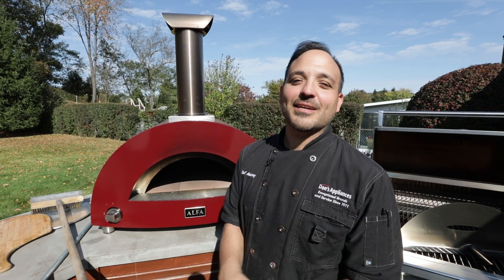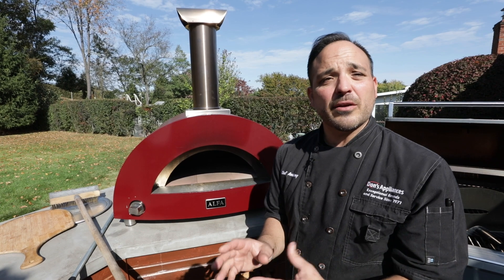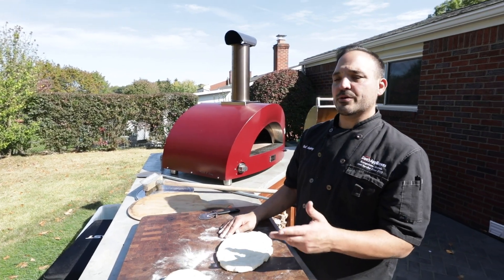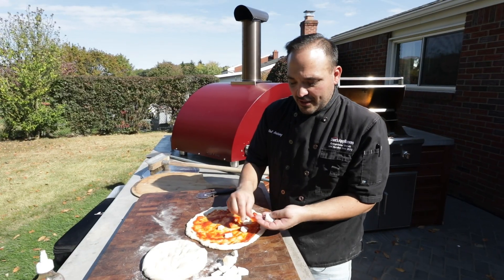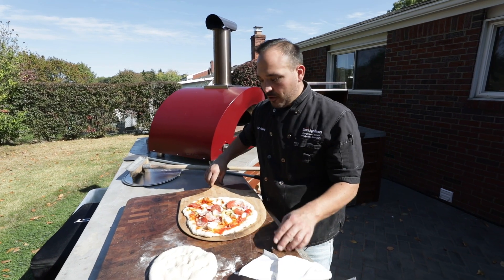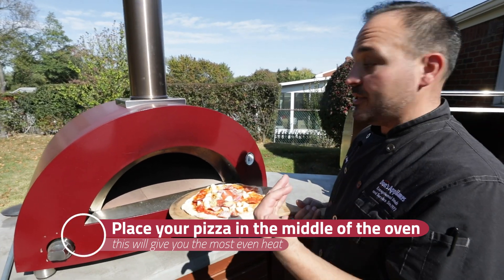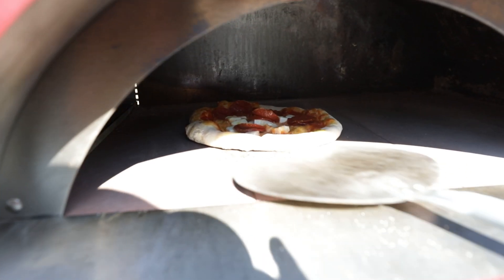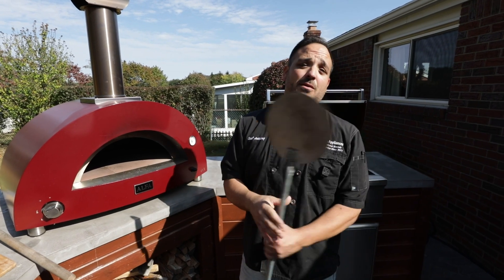Do's and Don'ts of Using Your Pizza Oven | How to Build Pizza & General Oven Usage Tips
Want to make the best pizzas in your oven? Here is how you can best utilize your pizza oven to get the best results!